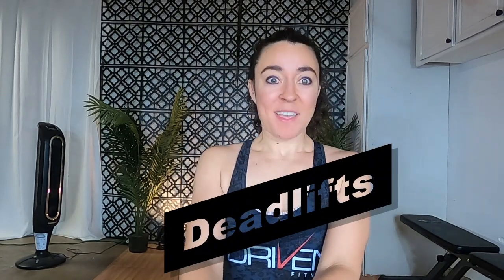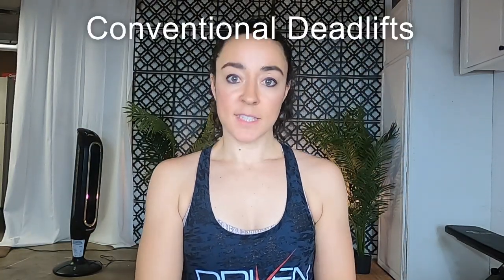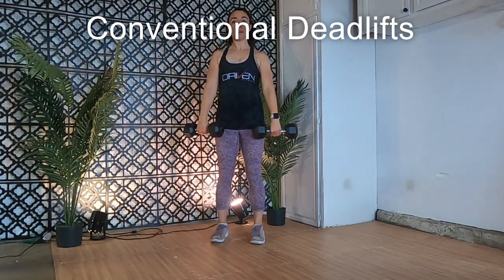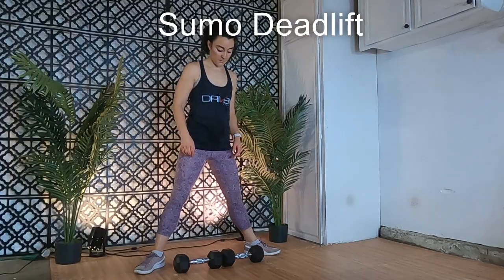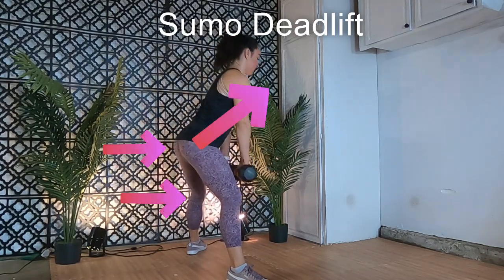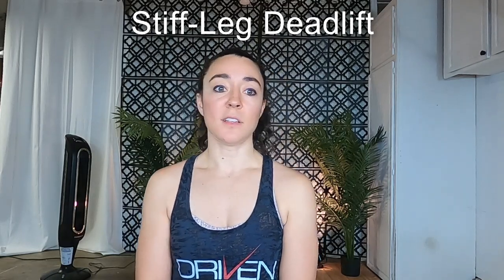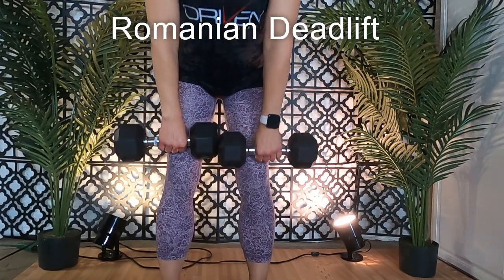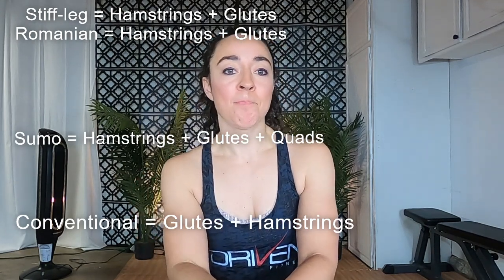Proper deadlift technique for beginners - dead lift variations for beginners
This video outlines and instructs the 4 basic versions of deadlifts.  Learn correct deadlift technique and which version is right for you.

**FOLLOW ME**

**SUPPORT ME**

**CREDITS**

Beckham GK, Lamont HS, Sato K, Ramsey MW, Haff GG, Stone MH. Isometric strength of powerlifters in key positions of the conventional deadlift. J Trainology. 2012

Farley K. Analysis of the conventional deadlift, Strength Cond J. 1995

Piper TJ, Waller MA. Variations of the deadlift. Strength Cond J. 2001

Clifton J. Holms, Understanding the deadlift and it’s variations. Health and Fitness Journal 2020